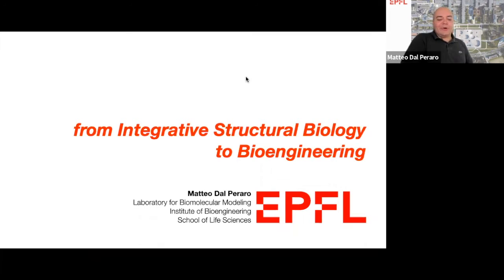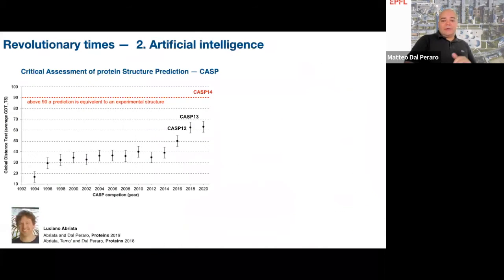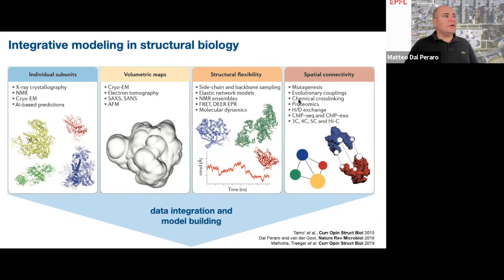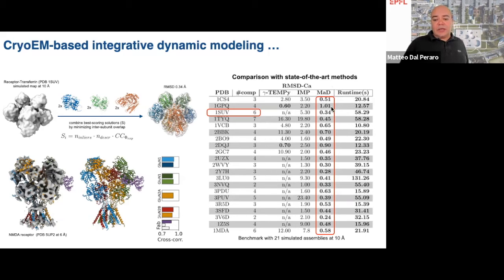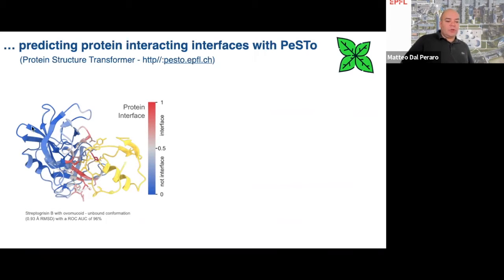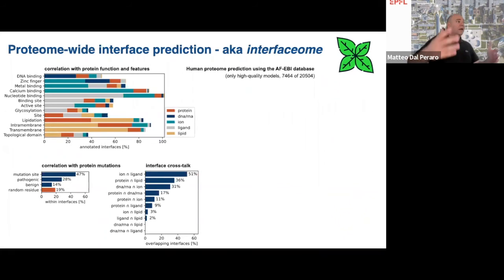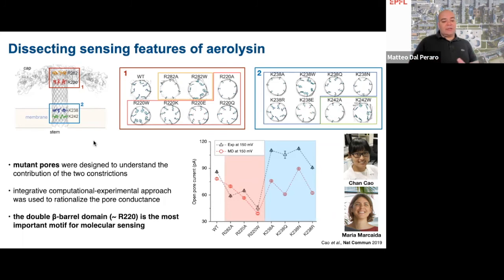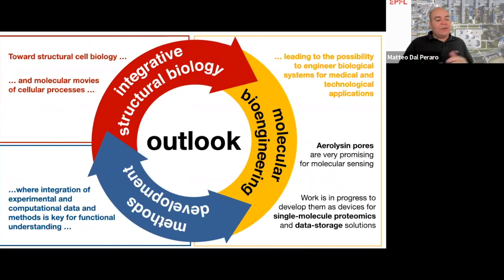“From Integrative Structural Biology to Bioengineering“ Prof. Matteo Dal Peraro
“From Integrative Structural Biology to Bioengineering“
Prof. Matteo Dal Peraro, Head of the Laboratory for Biomolecular Modeling (LBM)

Abstract
Proteins are the major molecular building blocks of life, dictating the spatial and temporal occurrence of most biological functions. They ultimately encode the genetic information of every organism and translate it into the physical and chemical mechanisms at the basis of all the molecular processes sustaining living organisms. They have evolved to do so by specifically interacting with other proteins, nucleic acids, metabolites, membranes in order to form supramolecular complexes whose structural architecture is at basis of their biological function.

In my lab we study the emergence of macromolecular function from its structural organization and native dynamics by integrating experimental data with molecular models and simulations. Recently, leveraging advances in computer vision and artificial intelligence, we have developed methods to efficiently address the outstanding problems of fitting molecular models into low-resolution cryo-electron microscopy data and predicting protein interacting interfaces.

Eventually, the knowledge we gain at this fundamental level is used to exploit the properties of these molecular assemblies, like in the case of biological pores that we engineer with the purpose of characterizing the same biological matter they are made of.

Bio
Matteo Dal Peraro graduated in Physics at the University of Padua in 2000. He obtained his Ph.D. in Biophysics at the International School for Advanced Studies (SISSA, Trieste) in 2004. He then received postdoctoral training at the University of Pennsylvania (Philadelphia). He joined EPFL School of Life Sciences in late 2007. His research at the Laboratory for Biomolecular Modeling (LBM), within the Institute of Bioengineering (IBI), now focuses on integrative structural biology and nanopore sensing. He served as Director of the Doctoral Programs in Biotechnology and Bioengineering (EDBB) and in Computational and Quantitative Biology  (EDCB) and currently is the Associate Director of the Institute of Bioengineering (IBI).